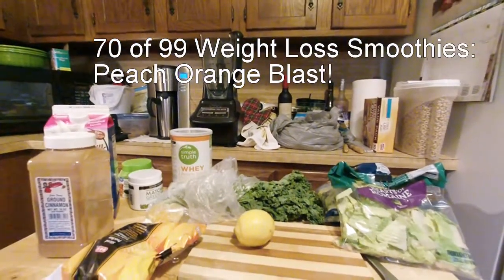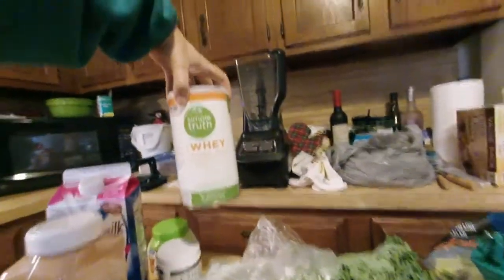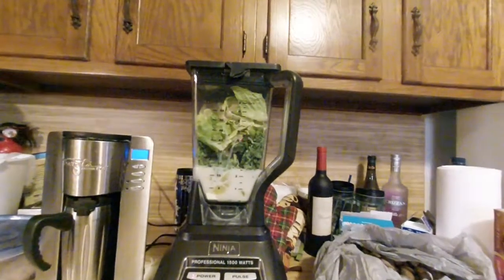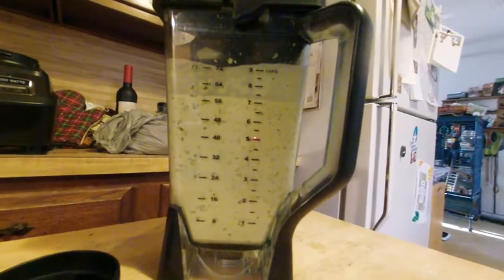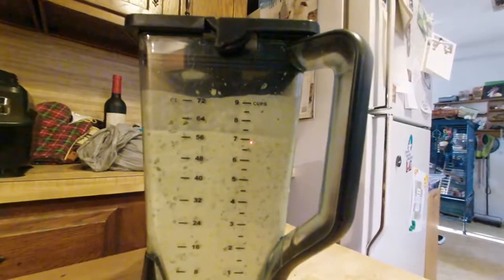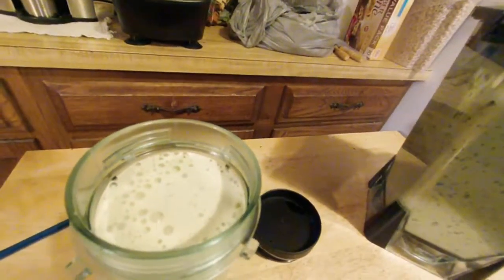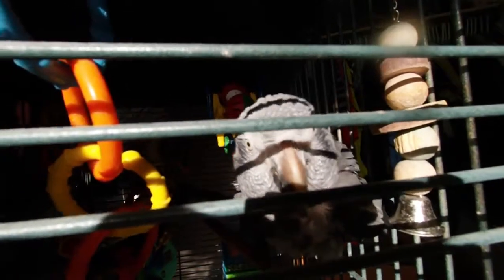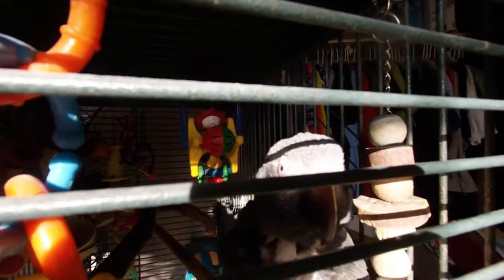70 of 99 Weight Loss Smoothies: Peach Orange Breeze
Wrong title on video! Doh!

Peach Orange Breeze Recipe
1/2 Cup sliced peaches – frozen
½ Orange, peeled
1 Lemon, peeled
2 cups kale
4 cups romaine lettuce
1/2 teaspoon cinnamon
1 scoop protein powder
2 cups almond milk
1 tsp Matcha Green Tea
1 tsp Stevia

327 calories, 52 grams carbs, 7 grams fat, 29 grams protein, 19 grams fiber